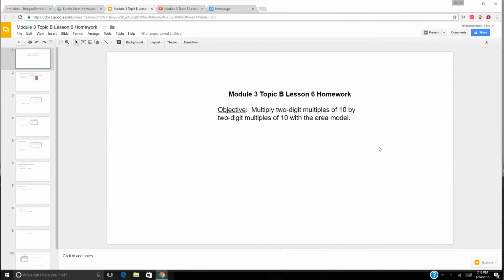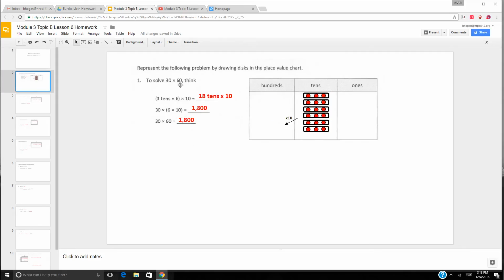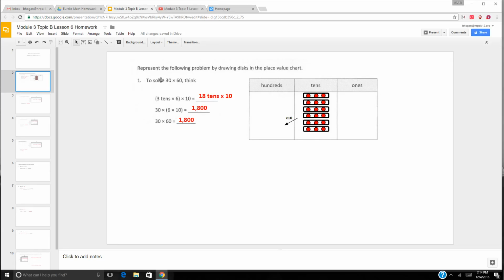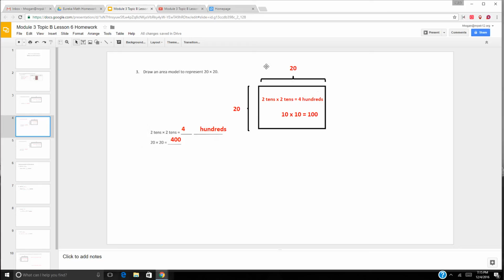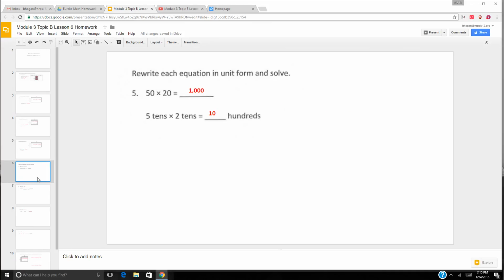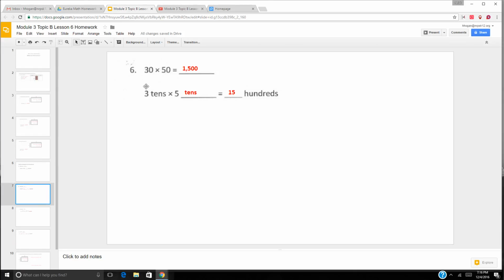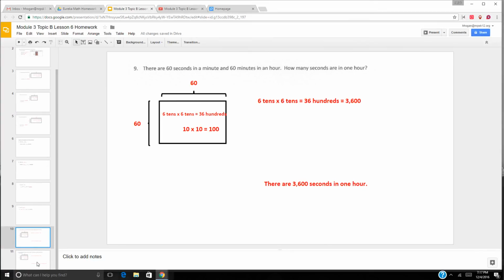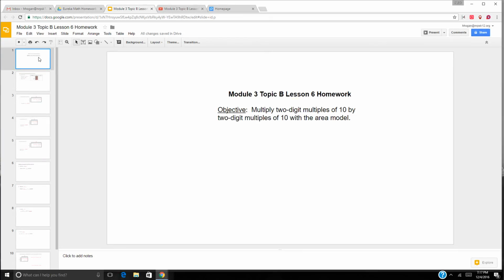Module 3 Topic B Lesson 6 Homework